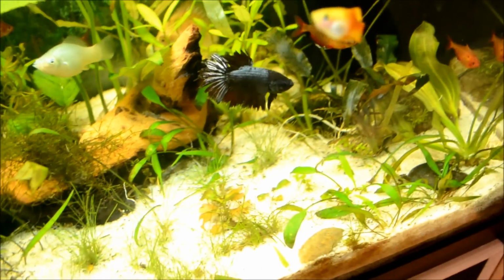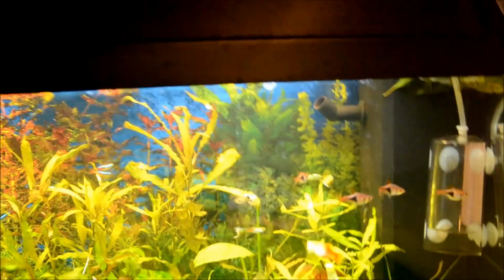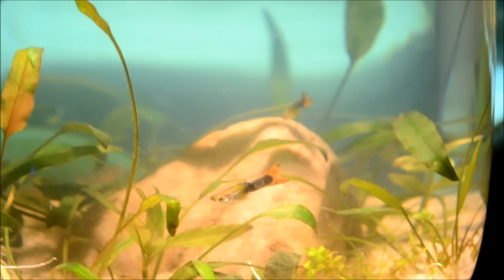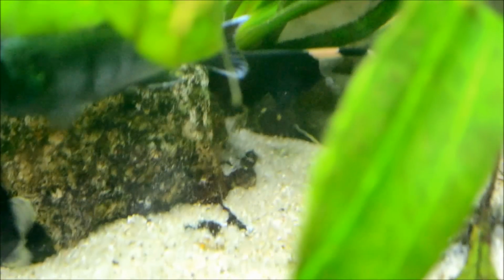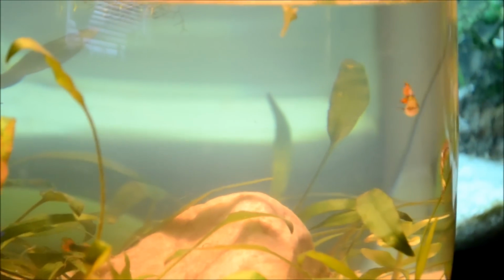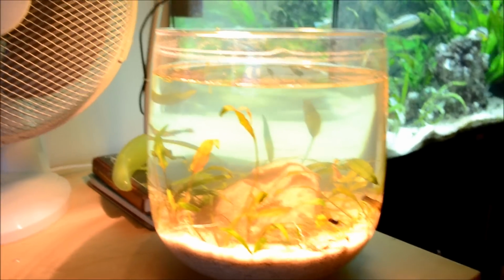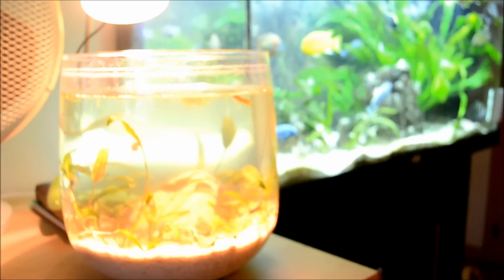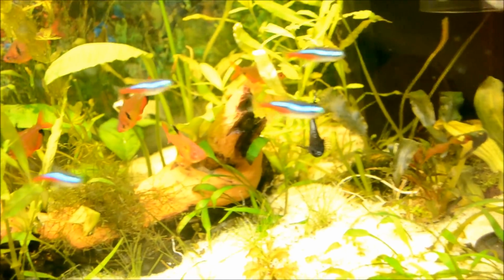My Guppy Breeding Setup and Updates!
In this video there is also going to be an explanation on how well the fish actually are doing :) The puffer rocks, just gave him a cocktail shrimp, the guppies hasnt got nipped, the betta swims around happy, and the neon tetras are just chilling :) The molly is getting chased a little by the angelfish, but it seems to have stopped for the last couple of hours :) So the tanks doing great, the guppies in the bowl are happy, just gave them bloodworms and can already see some breeding behaviour going on :) The Black Ghost Knife is exploring the cichlid tank, and he was getting nipped on hes tail in the start, but they dont nip him anymore :-) Though he sometimes chases my Melanochromis Auratus but have only seen it happen a couple of times, also seem to have stopped :) The discus are chillin' for those saying that they were in a small group. The pleco has eaten every single spot of algae on the glass in the back of cichlid tank, so its going suprisingly well :) And my kuhli loach hasnt jumped out of the tank like a little clown, which i'm very happy for, but hes VERY active in the morning and evening :) My puffer is by the way swimming around alot, and after he got something to eat, hes belly started to get white which is a very good sign :) Thanks for taking your time to watch and read, appreciate it :) - Boywithafishtank